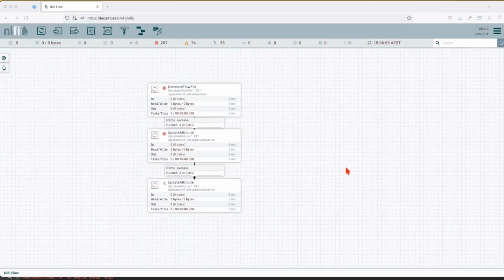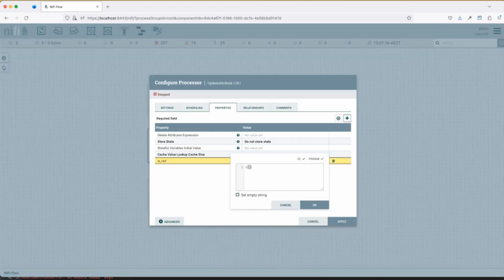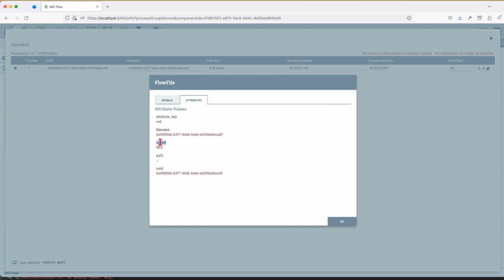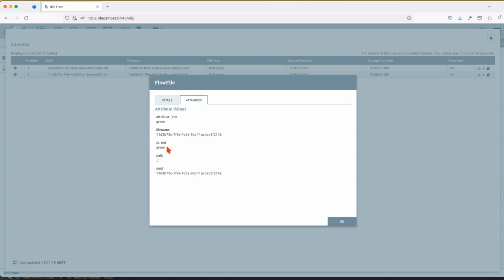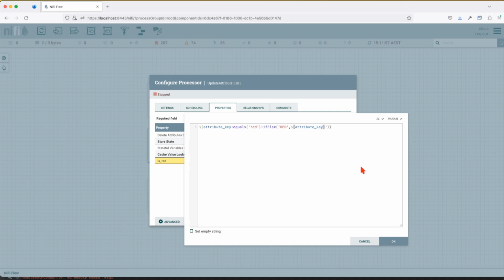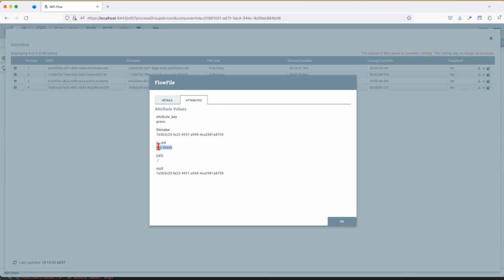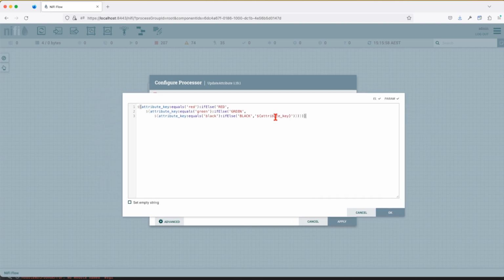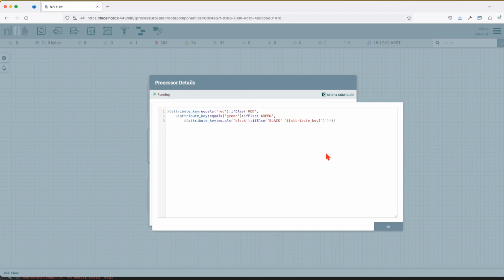How to write an IF ELSE in Apache NiFi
In this chapter we are going to learn "☛How to Setup a Secure Apache NiFi "

1. Follow along as I explain to make sure you understand everything
2. Ideally, you should be able to replicate what I have done with success, if this is not the case reach-out - i will try to help/.
3. If you want to learn faster than I talk, I’d recommend 1.25x or 1.5x speed :)
4. Check the outline in the comment section below if you want to skip around.
5. Also keep an eye on the description and see if and links are available with reference docs or assets to download.
6. If anything is unclear, please let me know in a comment.